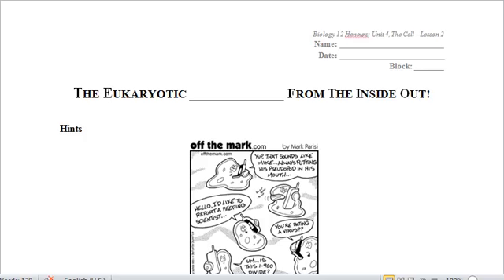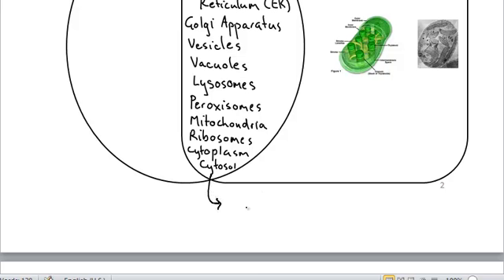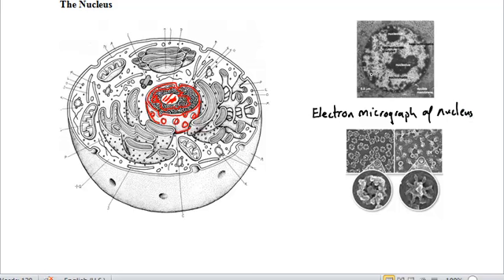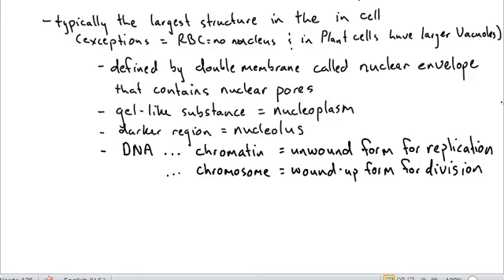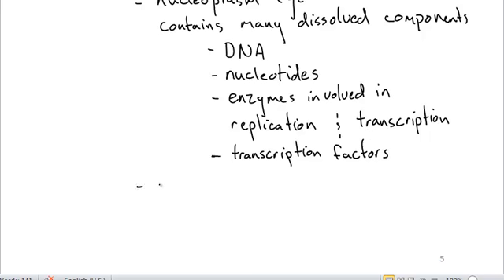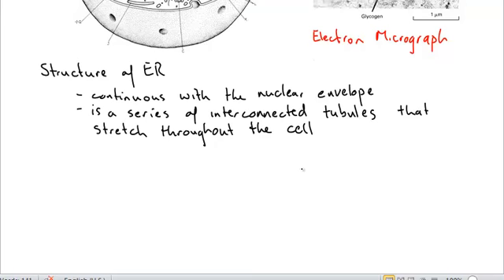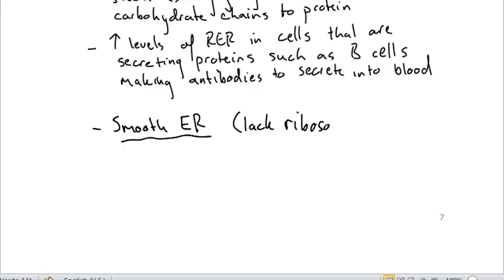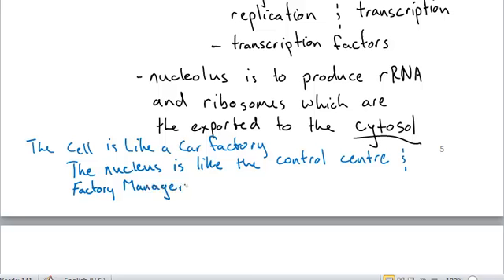U4 L2 Video Part 1 of 5 - The Eukaryotic Cell from the Inside Out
A closer look at eukaryotic cell organelles including the nucleus and endoplasmic reticulum.